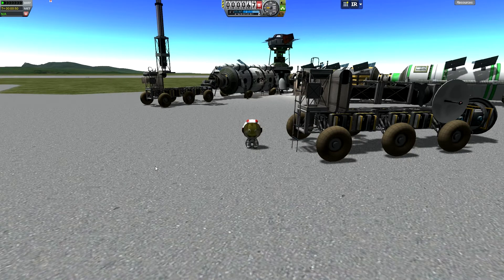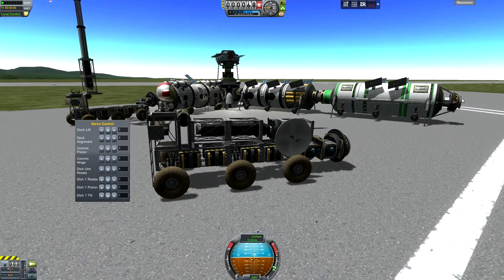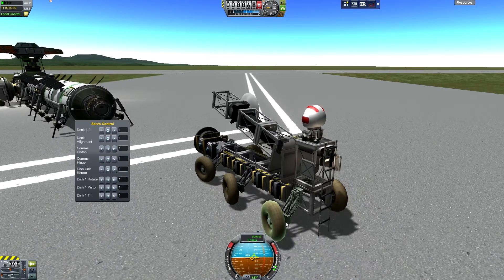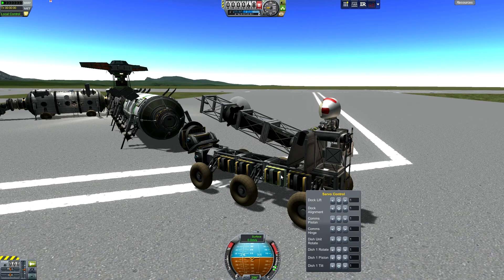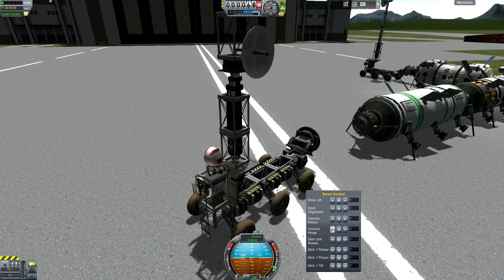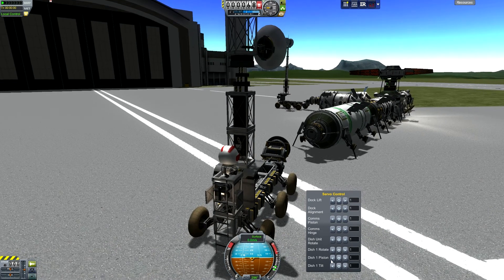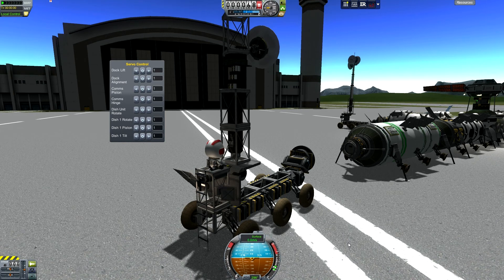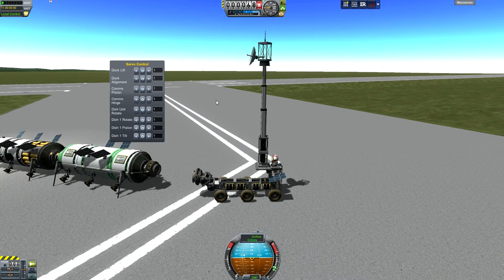Kerbal Space Program Mun (Moon) Base Deployable Robotic Radio Tower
BDRRT  (or the sound of a kerbal farting in space) Is my latest build in my primary save game.  Just got robotics, and let me tell you, if you play kerbal, you NEED to pick up infernal robotics pack.  just, do it.  naow!  lol.  Lost audio in game, on the raw video from fraps so had to voice over the results (meh) gets the point accross though.  Hit me up if you got any questions!